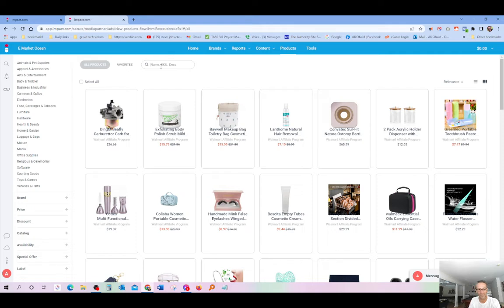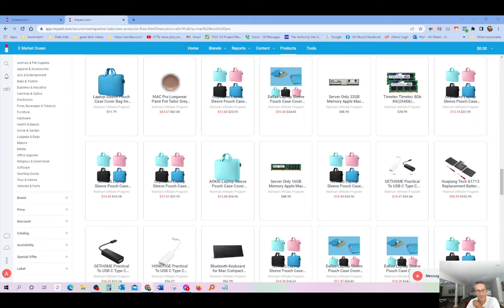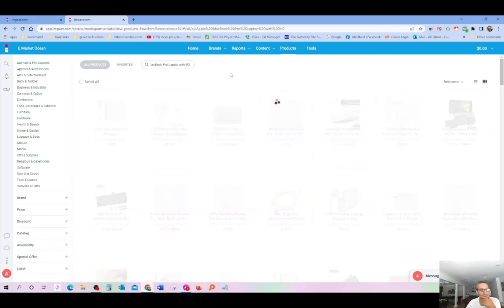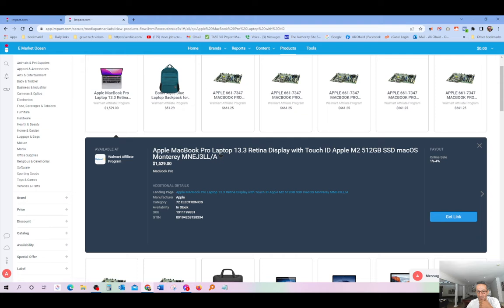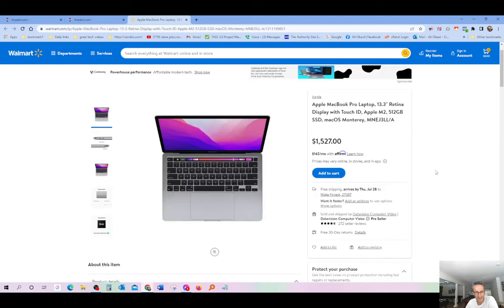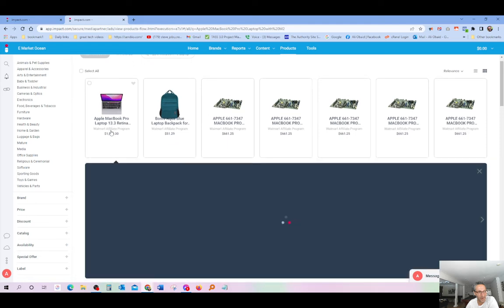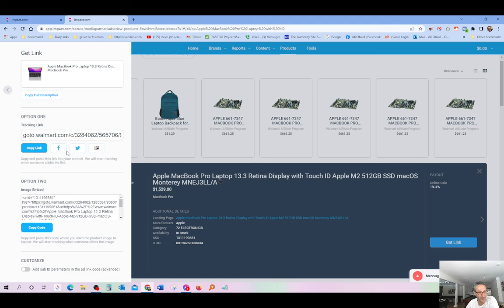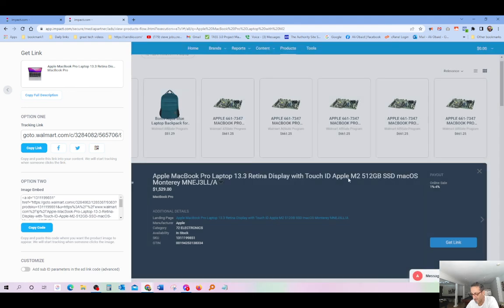How To Quickly And easily Find Specific Products Within The Impact Affiliate Platform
If you're looking for how to quickly and easily find specific products within the Impact Affiliate Platform, this video is for you. In just a few minutes, you'll learn how to use the powerful search features within Impact to locate the products you're looking for.

impact.com, the leading global partnership management platform, has been transforming the way enterprises discover and manage all types of partnerships — including affiliates, influencers, commerce content publishers, B2B, and more — since its founding in 2008. Their powerful, purpose-built platform helps businesses — brands, publishers, and agencies — to build authentic, enduring, and rewarding relationships with both publishers and consumers.

I help people ditch the 9-5 and start an online business

1. How to find specific products within the Impact Affiliate Platform
2. How to use the filters to find specific products
3. How to use the search function to find specific products
4. How to browse through the product categories to find specific products
5. How to find